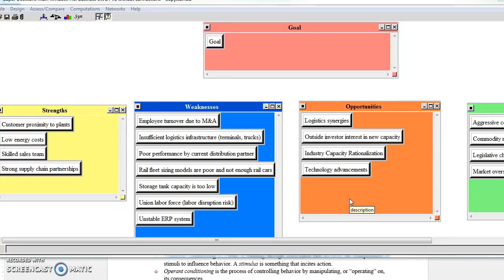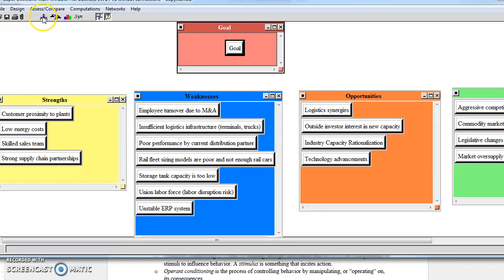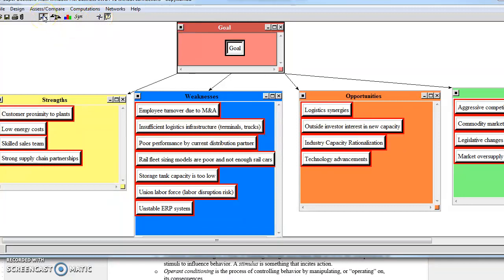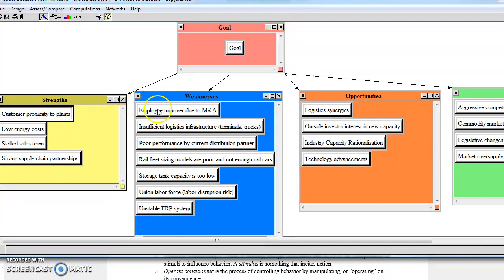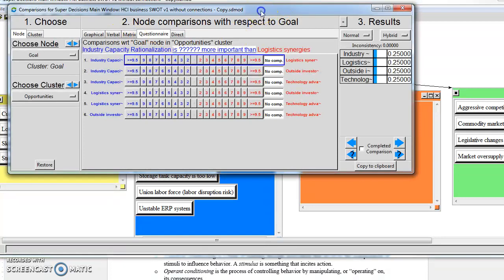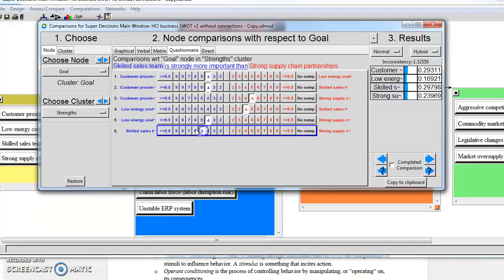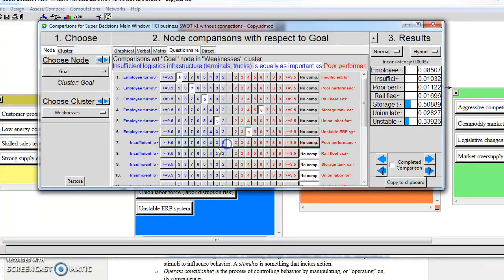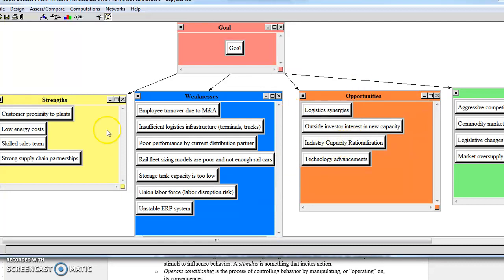Creating Connections in SuperDecisions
Creating connections in SuperDecisions for AHP